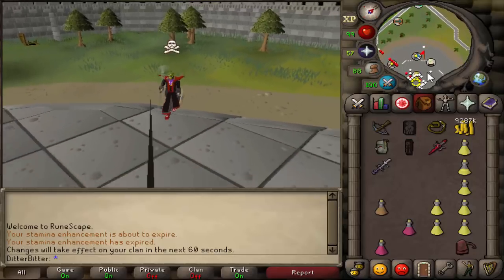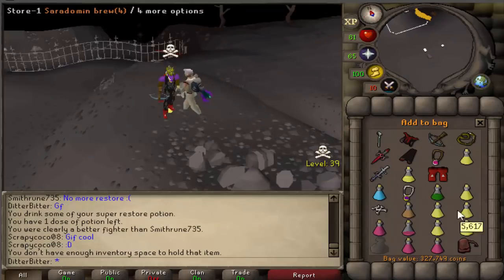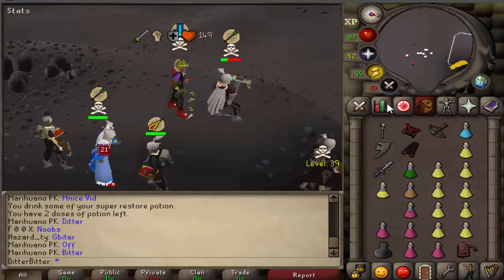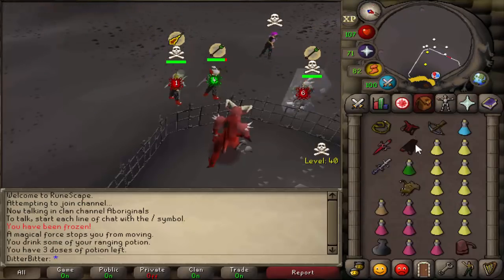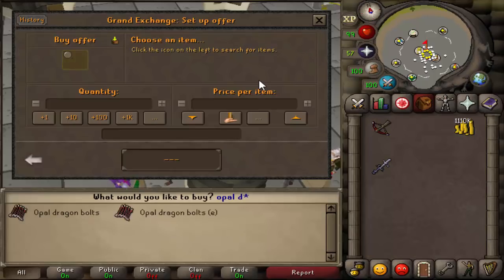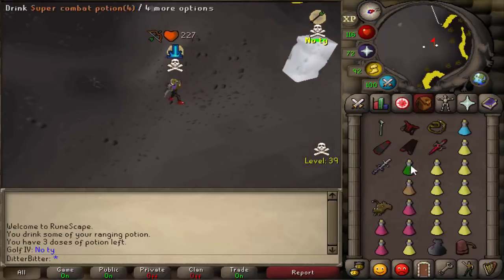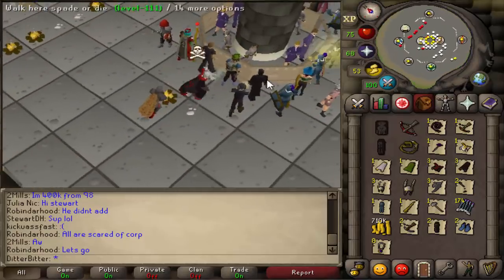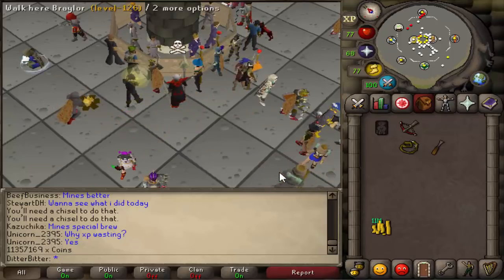HE WAS RISKING BANK! | Max Set From Ags #21